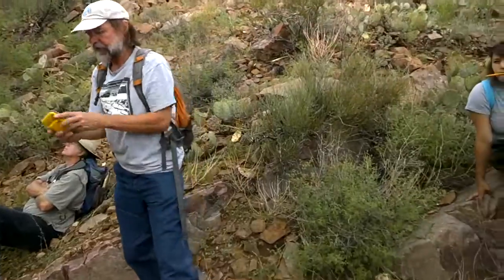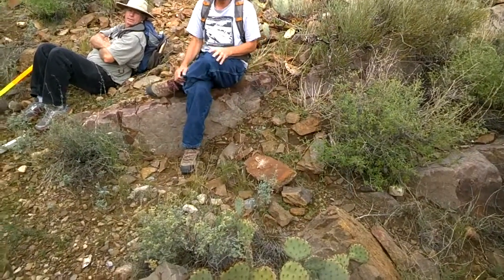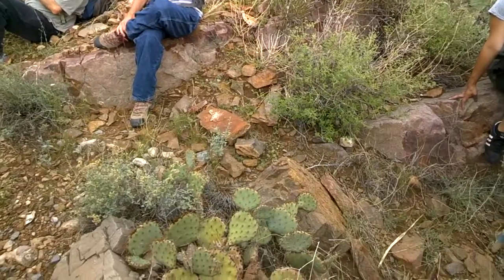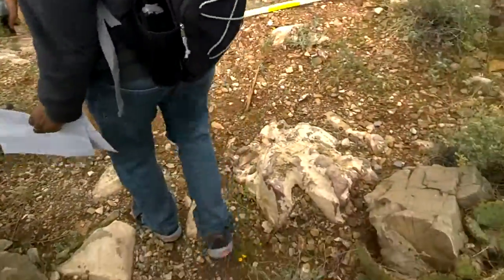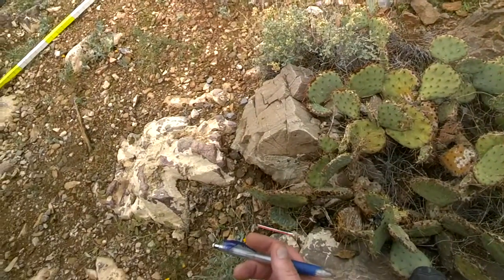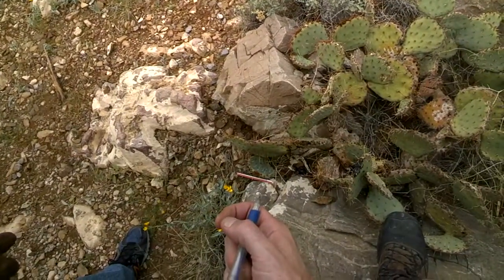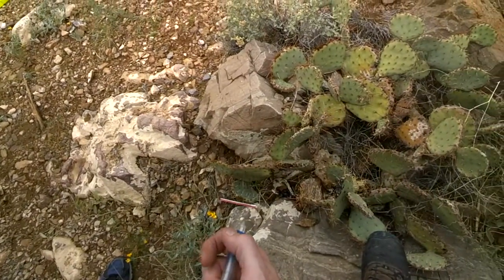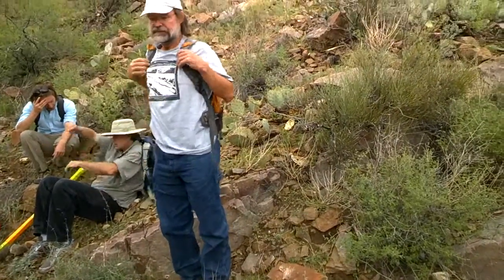Mckelligon Canyon (pt.4)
Field Trip to McKelligon Canyon 09/05/2014
Sedimentology and Structure (UTEP)
Segment 3
direct from glass no edit